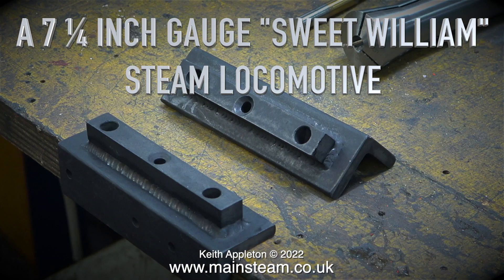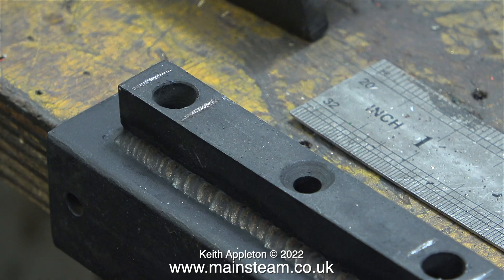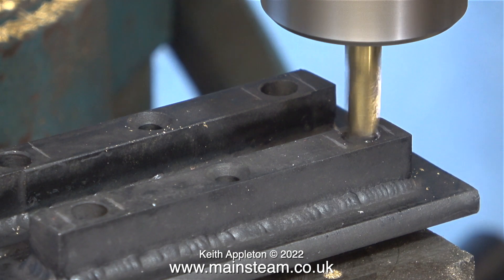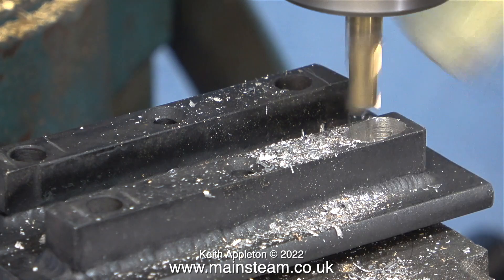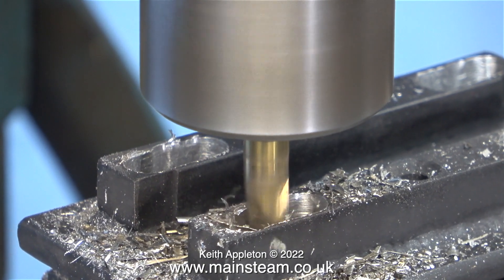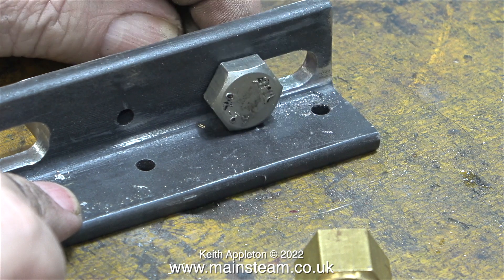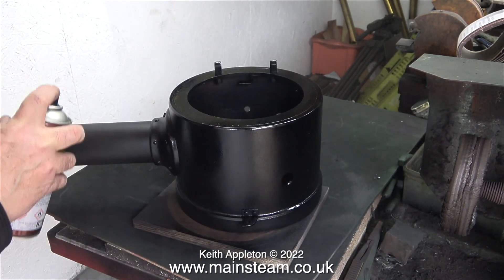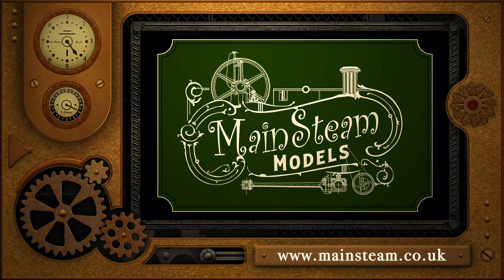A 7 ¼ INCH GAUGE "SWEET WILLIAM" LOCOMOTIVE - PART #10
A 7 ¼ Inch Gauge "Sweet William" Locomotive - Part #10. Looking at ways to allow for expansion and movement of the Boiler on the mountings when the engine is in steam. This first method would work but the job did not go as planned and I made a thorough mess of it.
To make up for this there is a paint drying sequence at the end.
I have a much better idea which I will show in the next video